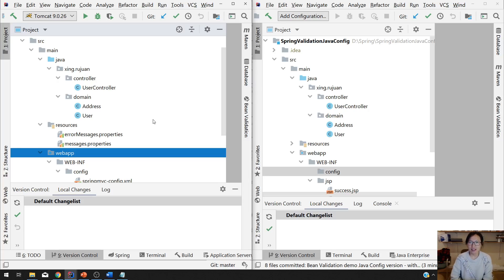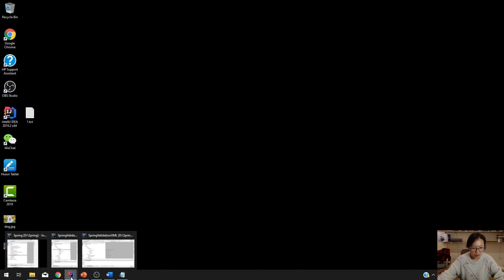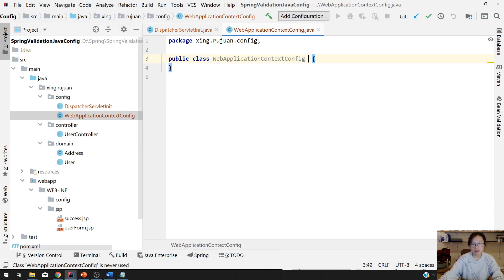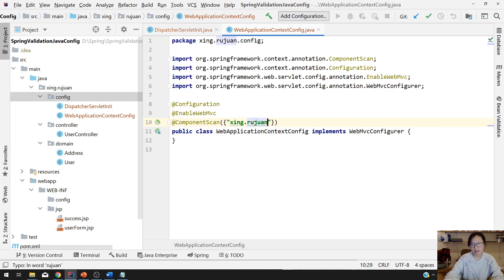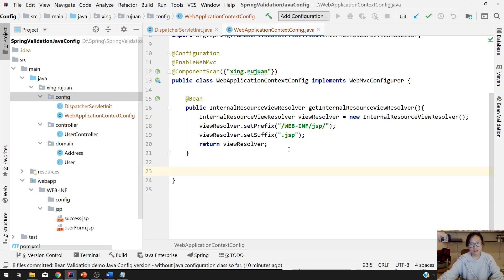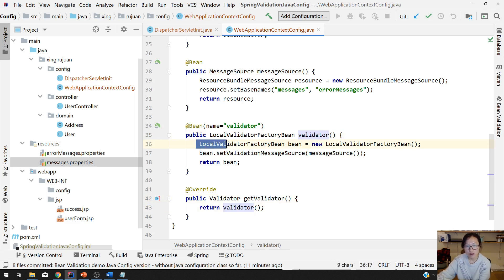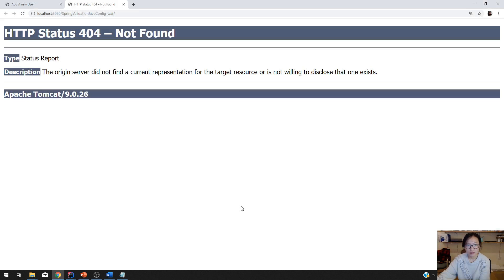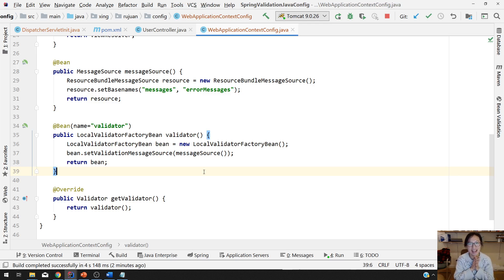44. Bean Validation in Spring Coding Step by Step - Part V - Java Config version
Use java classes to do configuration instead of XML.
All other codes (Controllers, domain models, JSPs) are same.